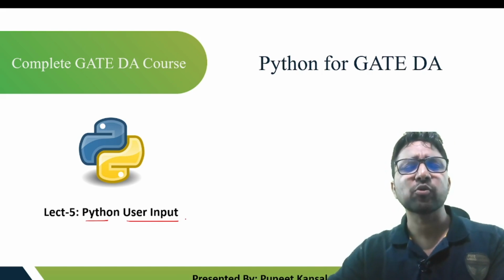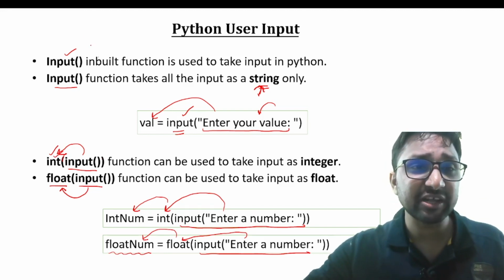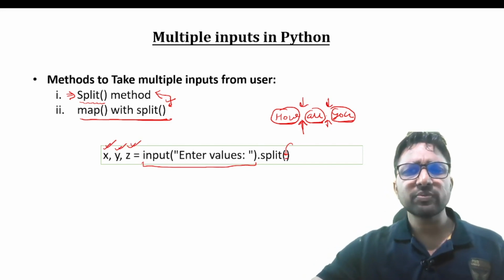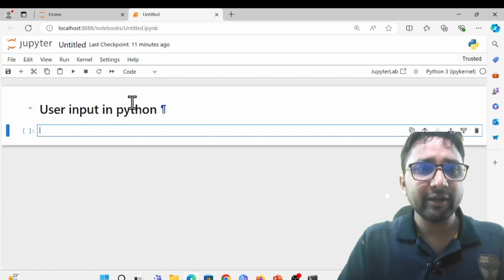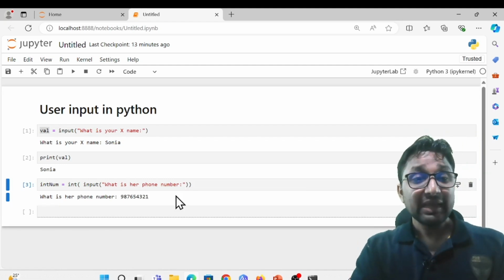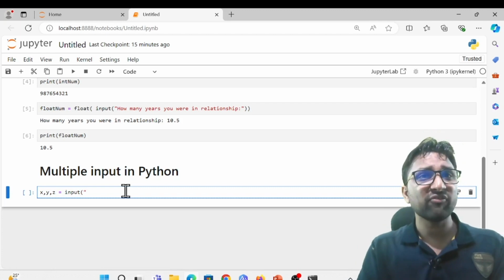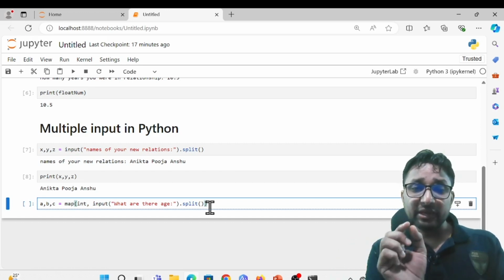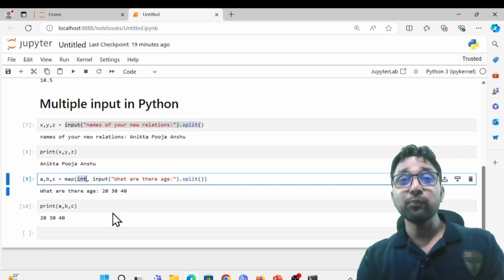User Input in Python | Lecture 5 | Python Complete Course | GATE DA | Puneet Kansal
Timestamps
00:28 - Introduction to User Input
06:16 - Practical Code execution in Jupyter Notebook